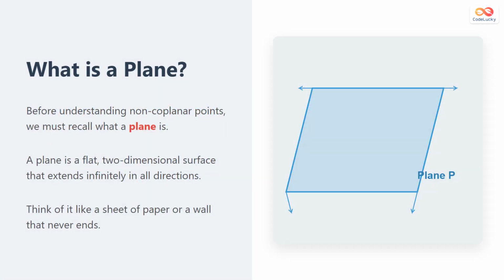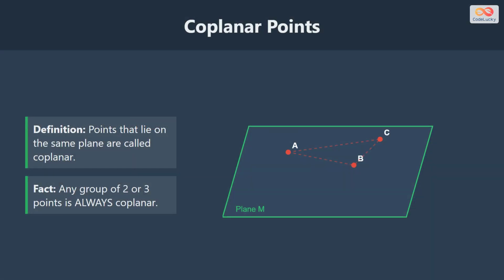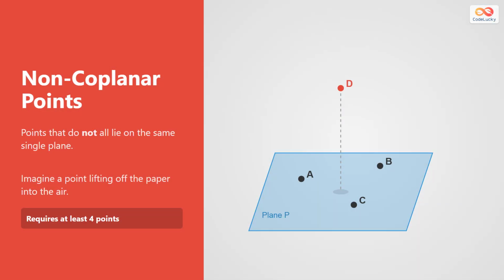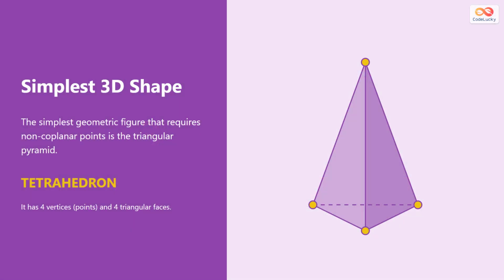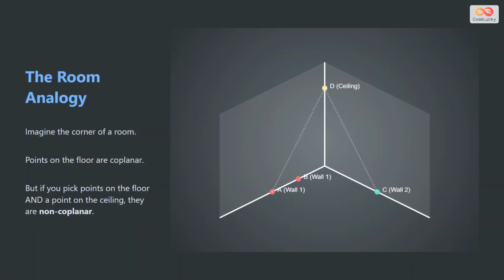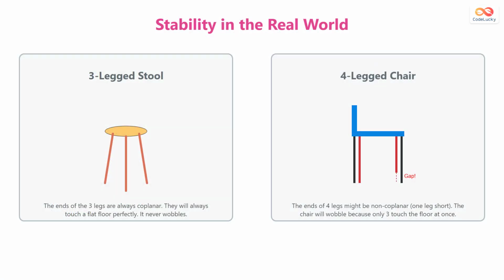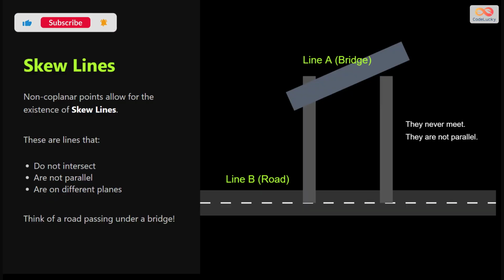Non-Coplanar Points Explained | Geometry & 3D Space Basics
Learn the definition of Non-Coplanar Points and how they differ from Coplanar points in this easy-to-understand Geometry lesson! 📐✨

In this video, we visualize 3D space, understand why you need at least 4 points to be non-coplanar, and look at real-world examples like the stability of a 3-legged stool versus a 4-legged chair. Perfect for beginners and geometry students.

Key Concepts Covered:
🔹 Definition of a Plane
🔹 Coplanar vs Non-Coplanar
🔹 The Tetrahedron (Triangular Pyramid)
🔹 Skew Lines

Chapters:
00:00 - Non-Coplanar Points
00:15 - What is a Plane?
00:31 - Coplanar Points
00:47 - Defining Non-Coplanar Points
01:03 - The Rule of 4
01:19 - The Tetrahedron
01:36 - The Room Analogy
01:51 - Real World Analogy
02:08 - Skew Lines
02:24 - Summary
02:42 - Outro